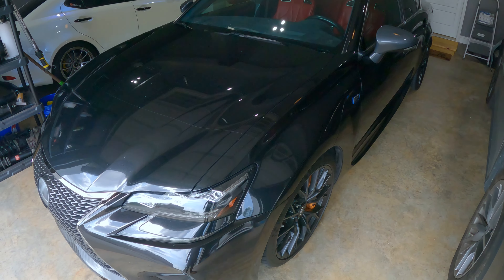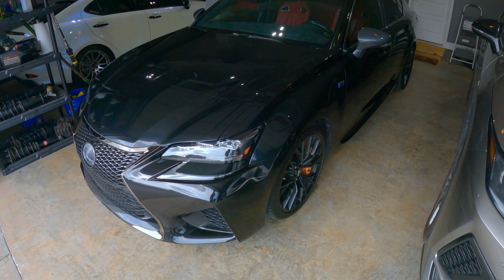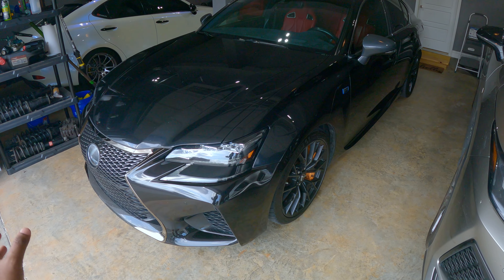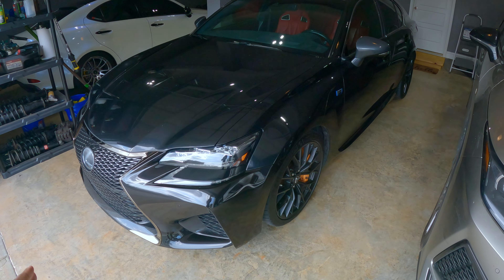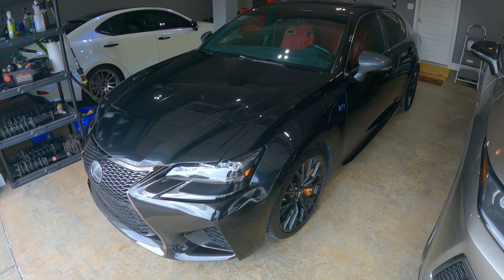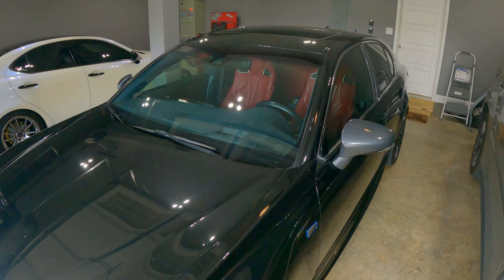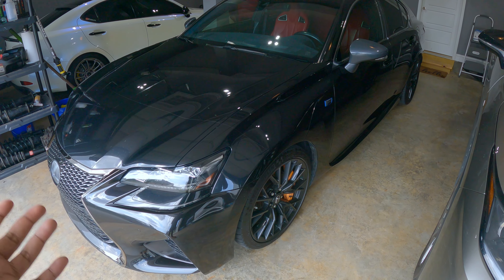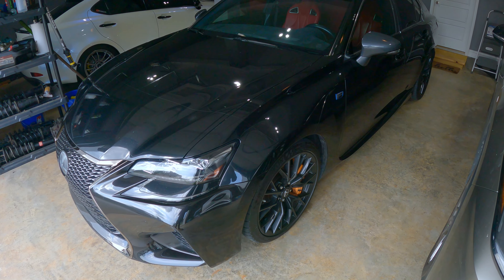Lexus GSF: First Mod!